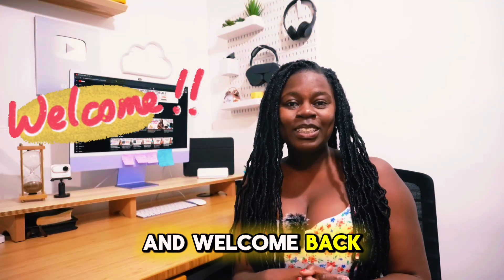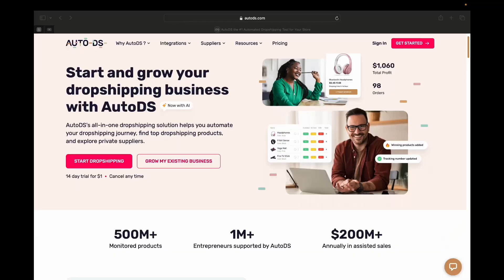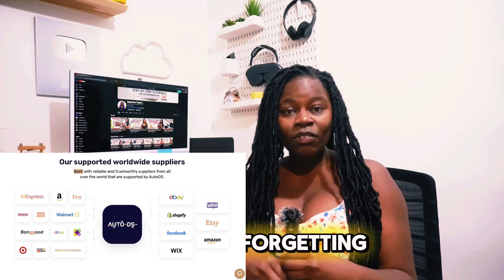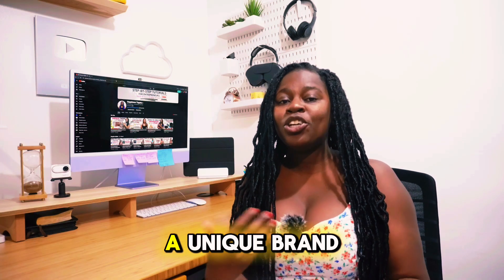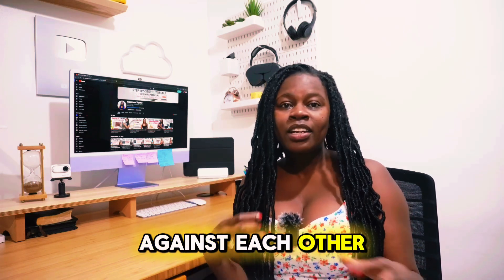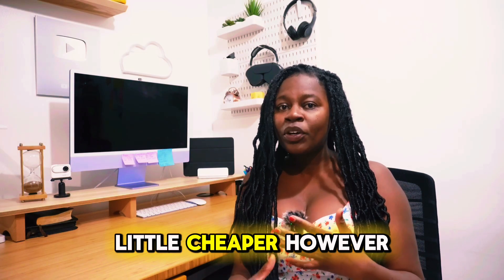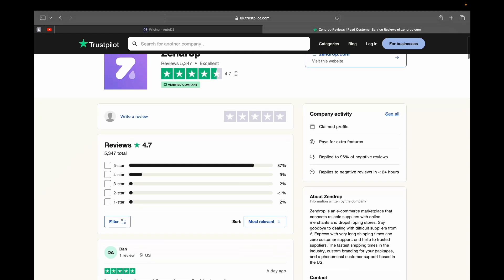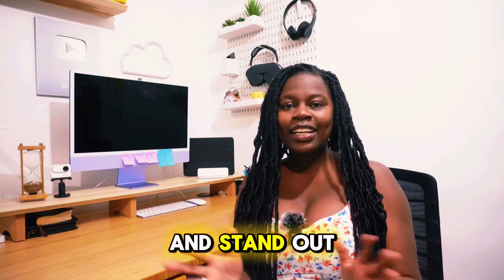Zendrop vs. AutoDS | Which Is The Best Dropshipping Tool?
💻💰 ✅ Start a Free Shopify Trial (+ 1 Month for $1)

Hey guys!
In today's Video, I am going over Zendrop vs AutoDS, two essential dropshipping tools. I will be breaking down their features, pricing, and pros and cons so you can make the best choice for your ecommerce business.